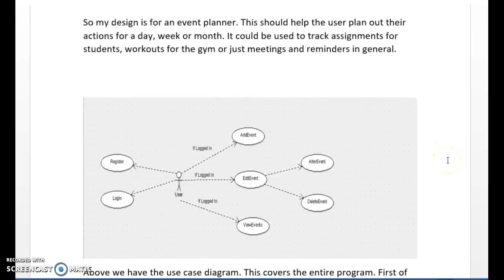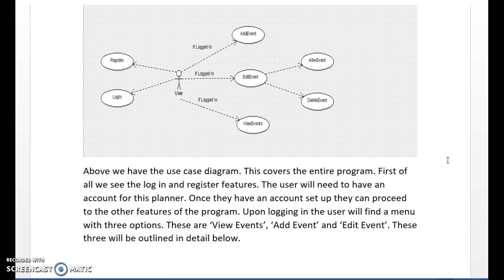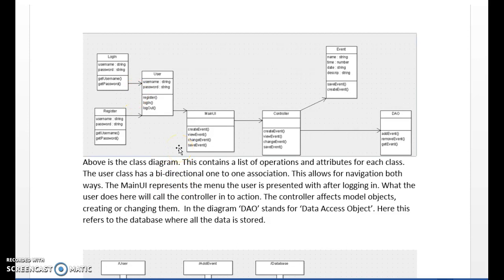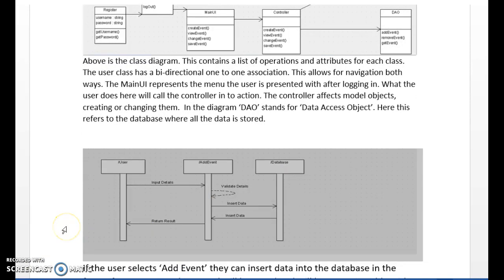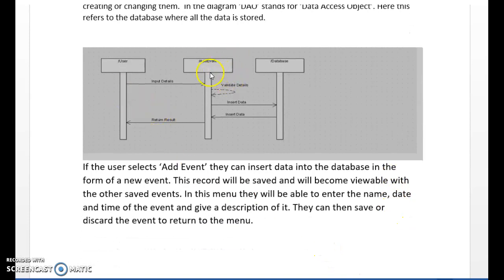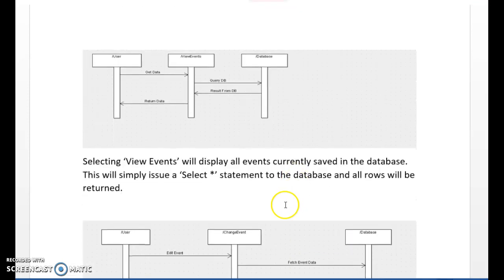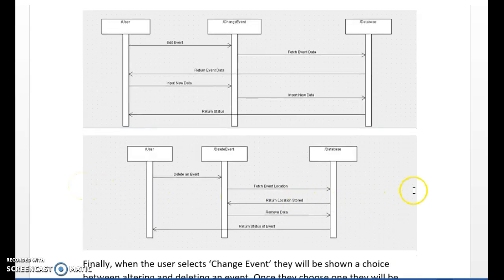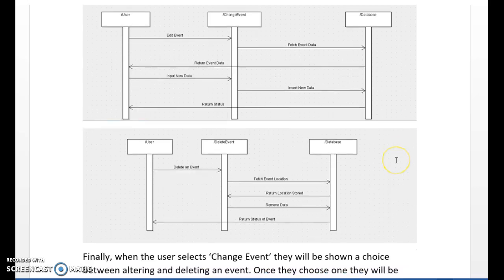Software Engineering Assignment Design Document DT228/3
C15413218 - Design document for Software Engineering III